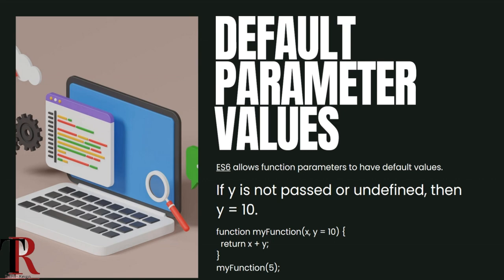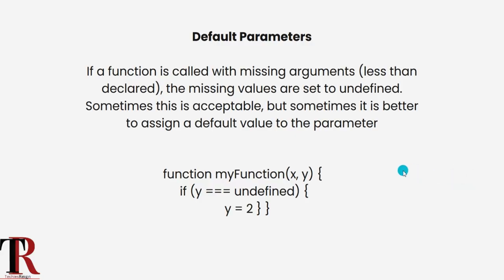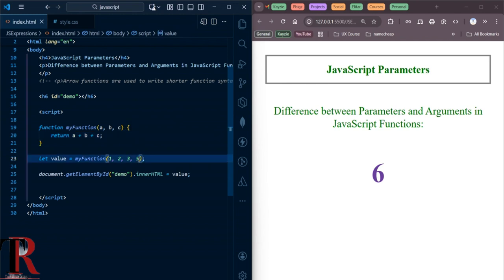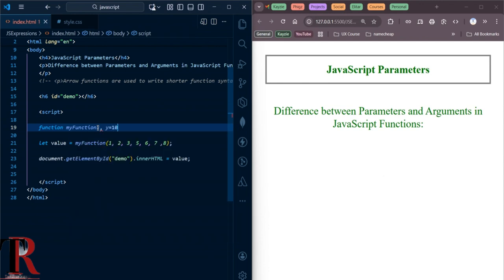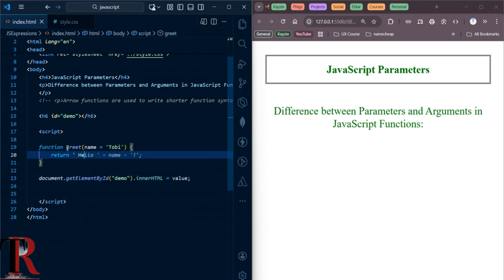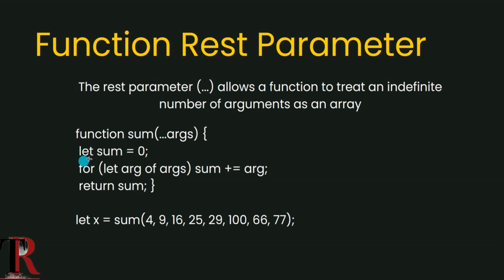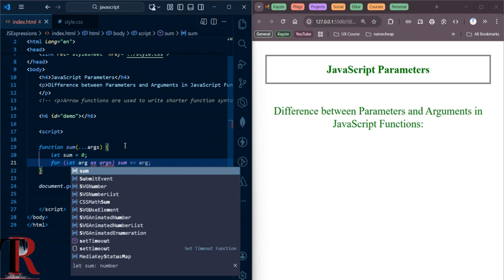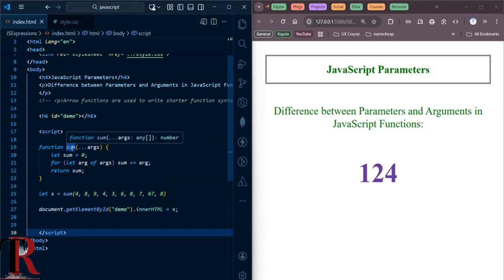Default Parameter Values in JavaScript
Learn how to assign default values to function parameters so functions work even when arguments are missing.